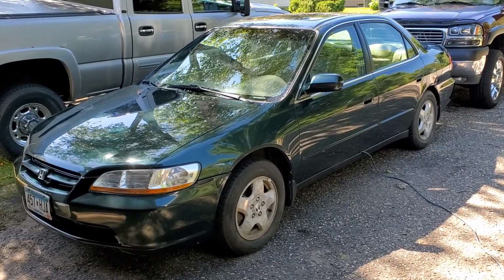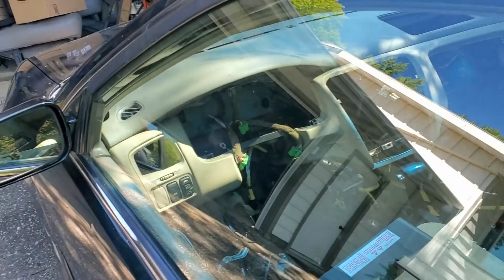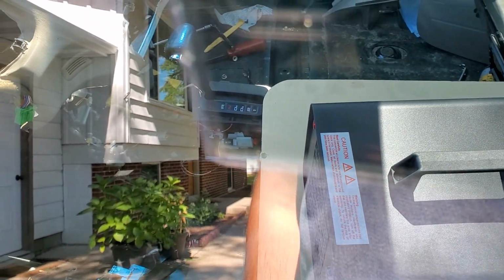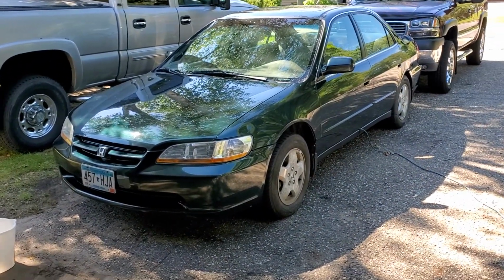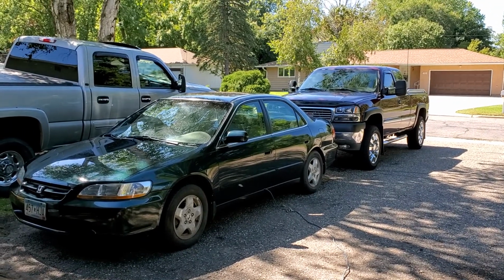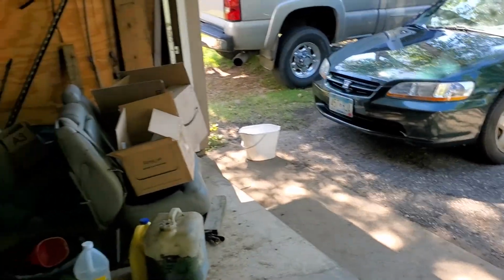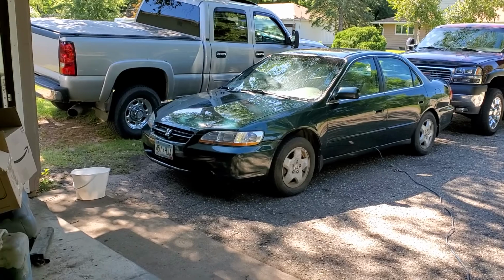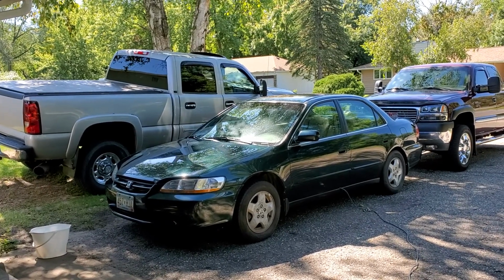Cheap Loaded 98 Accord Goodness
Cleaning and prepping my new 1998 honda accord to go back on the road, doing cleaning and parts ordering and deodorizing at the moment. Will keep y'all posted on the progress.